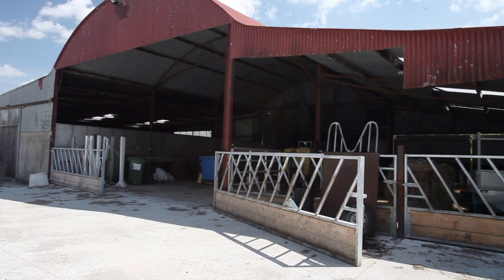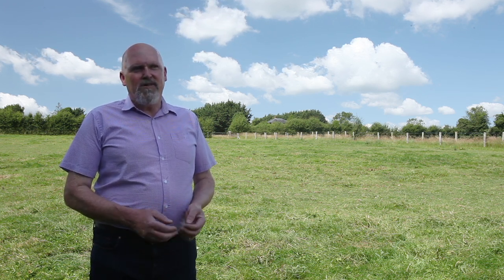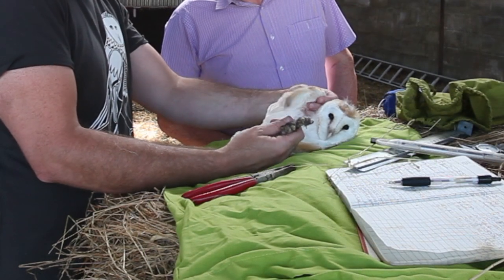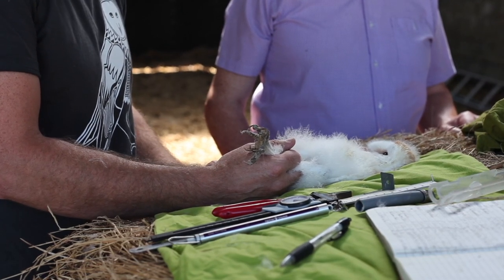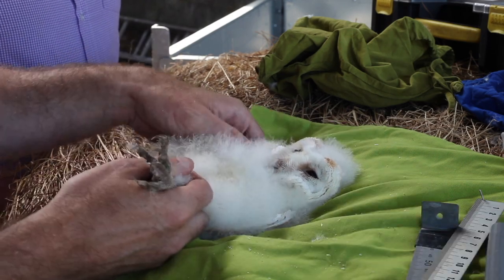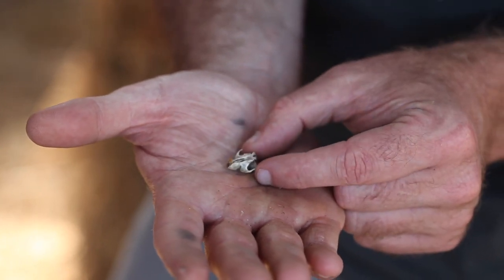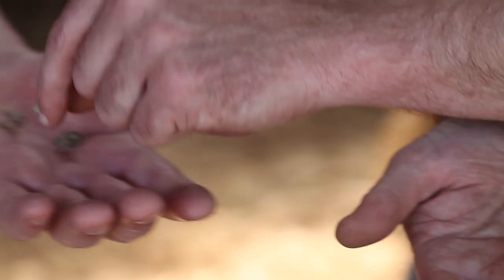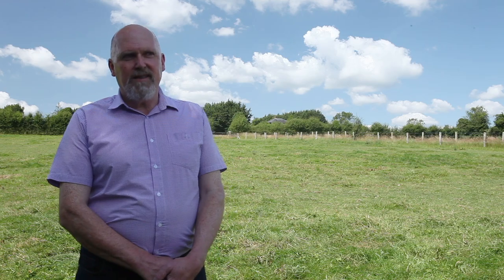Farming with Barn Owls - Tom Kelly in Offaly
The series 'Farming with Barn Owls' celebrates the efforts of local farmers to conserve the Barn Owl, and the impact that the presence of Barn Owls has had on individual farming practices and has lead to a more engaged interest in the natural world. Tom Kelly, a farmer in County Offaly installed a Barn Owl nest box in the farmyard of his busy farm, and a pair of Barn Owls moved into the nest box in a matter of weeks. This series captures local perceptions towards the Barn Owl and shows why they are such important ambassadors for biodiversity as well as the role that farmers can play in their conservation and in delivering wider benefits for nature. This video was produced by BirdWatch Ireland and Ruth Hanniffy Photography in partnership with the Heritage Office of Offaly County Council, as part of the Barn Owl survey and conservation initiatives in County Offaly which is supported through the National Biodiversity Action Plan Fund of the Department of Housing, Local Government and Heritage.